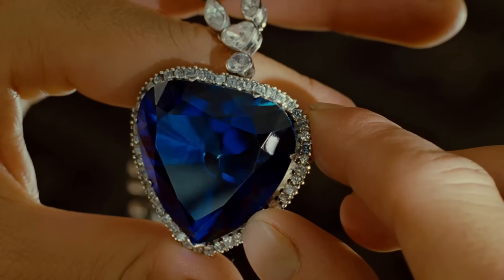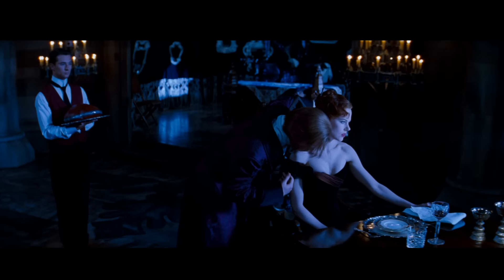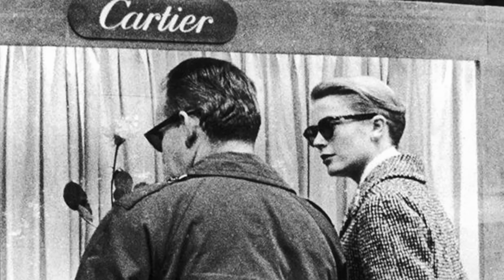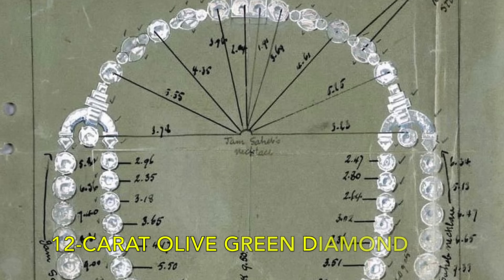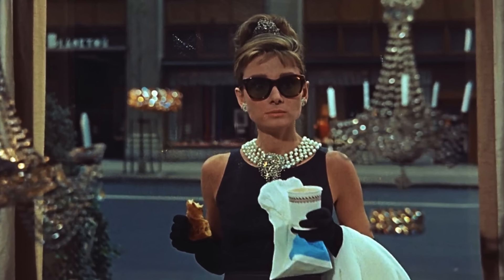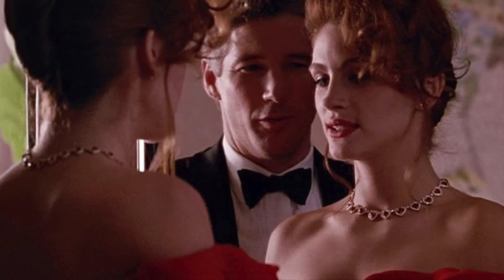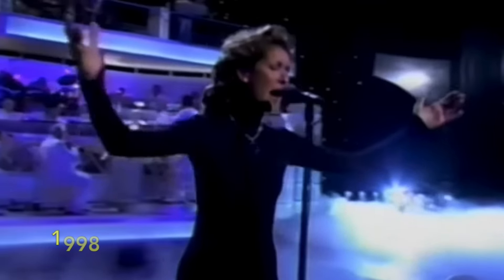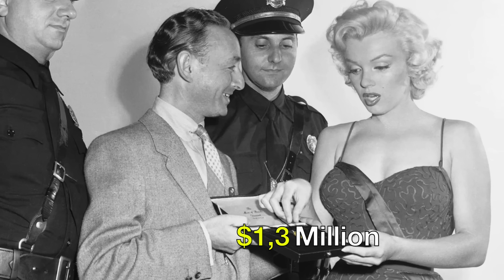Most Famous Jewellery in the Movies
Throughout cinematic history, jewelry has consistently held a pivotal role, infusing scenes with elements of drama, history, and sheer beauty. Whether sparkling diamonds, vibrant rubies, or lush emeralds, the jewels adorning Hollywood stars on-screen never fail to captivate. These treasures are so extraordinary that they often become central to the plot. So let’s explore the Most Famous jewellery in movies.